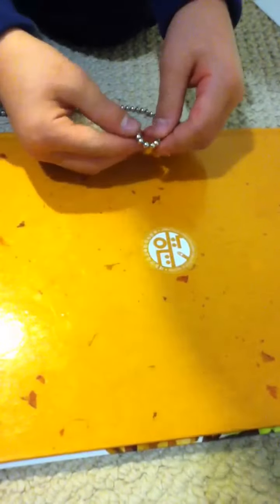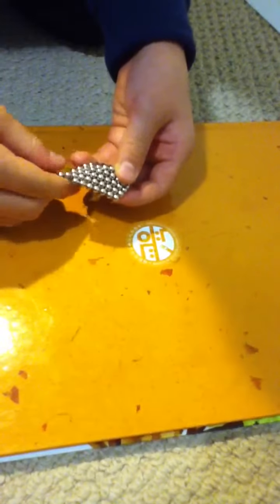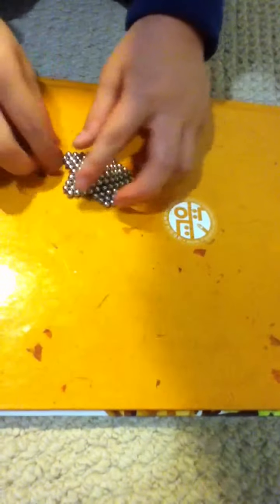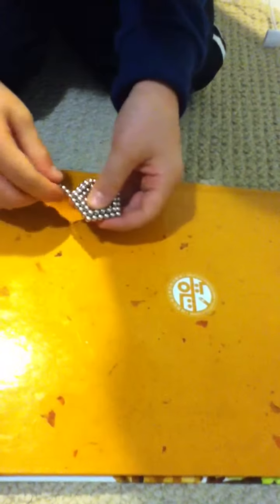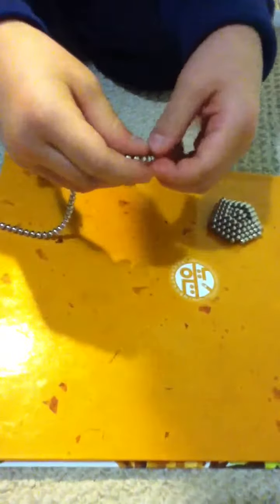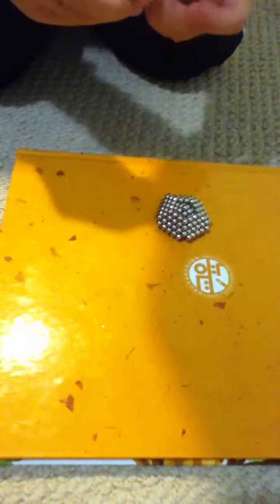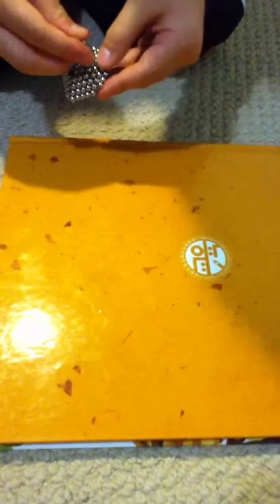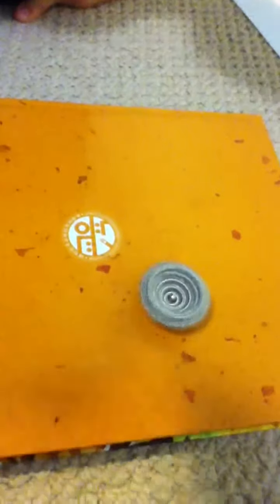How to make the bet spinning top made out of Bucky balls LA